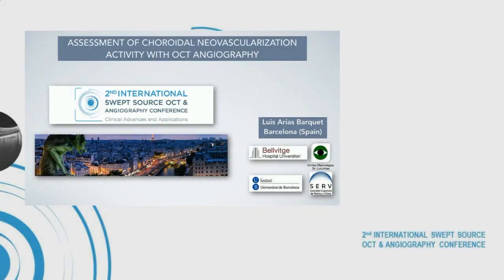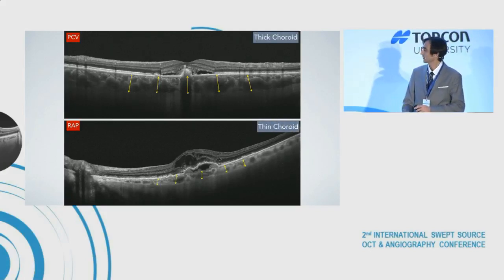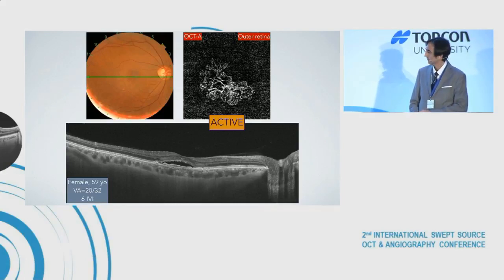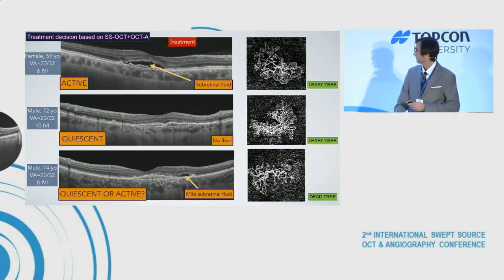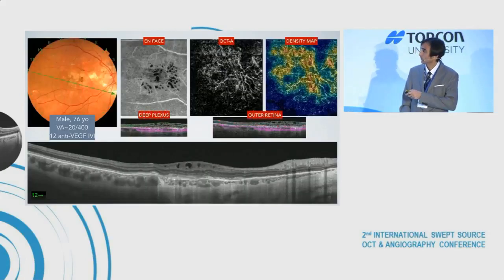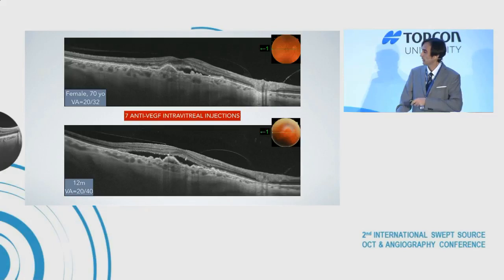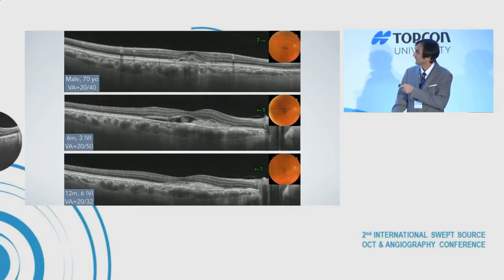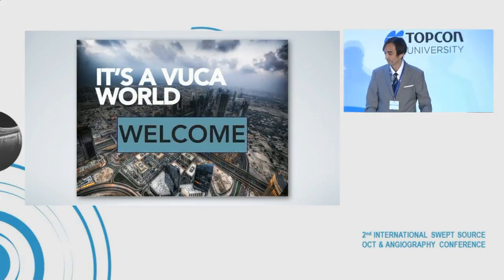Luis Arias, Prof MD, PhD - Assessment of CNV activity with OCT angiography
Luis Arias, Prof  MD, PhD (Spain) gave his presentation about "Assessment of CNV activity with OCT angiography" at 2nd International Swept Source OCT & Angiography Conference 2018 - Paris